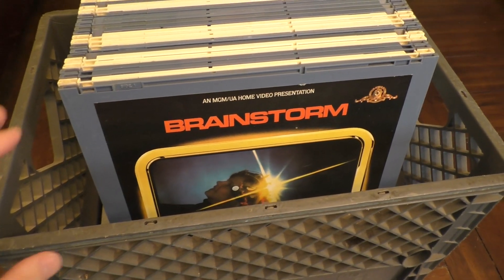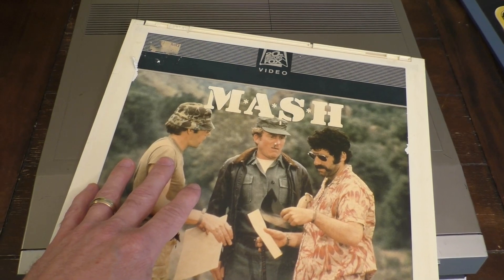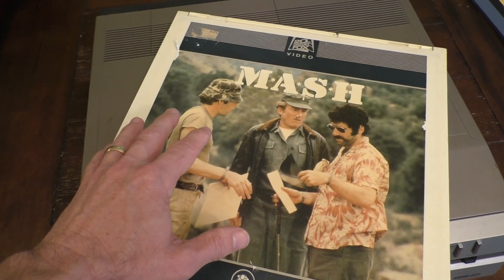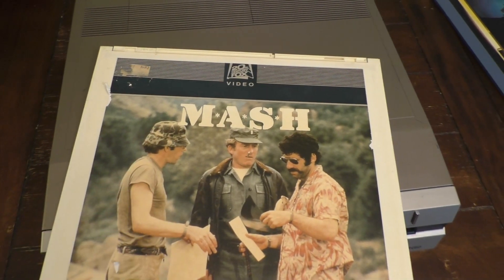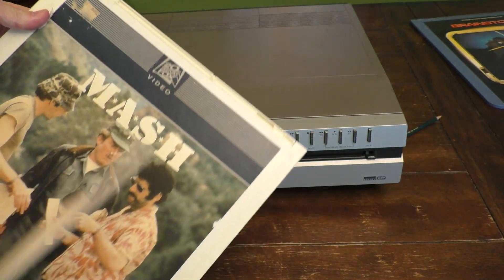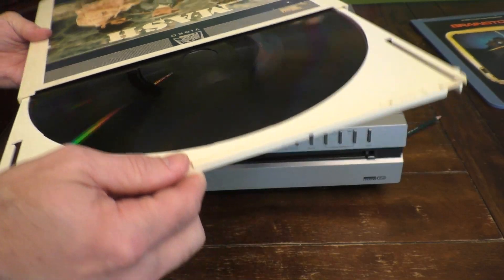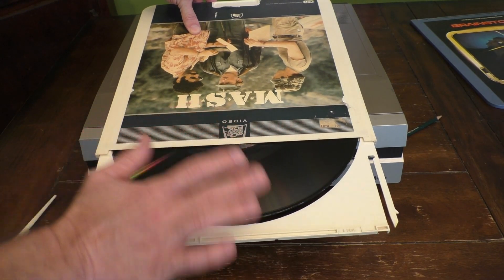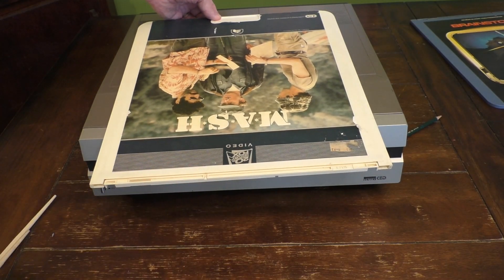How to Open and Inspect a CED Disc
This video will show you how to open and inspect a Capacitance Electronic Disc (CED).  CEDs were a popular format in the 1980's to view movies from home.